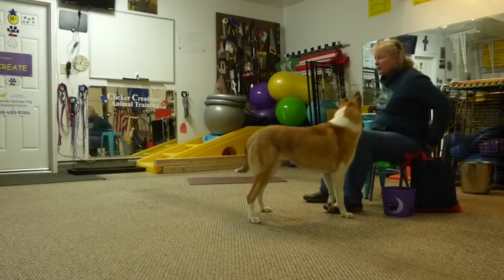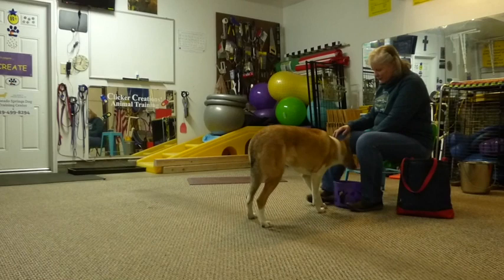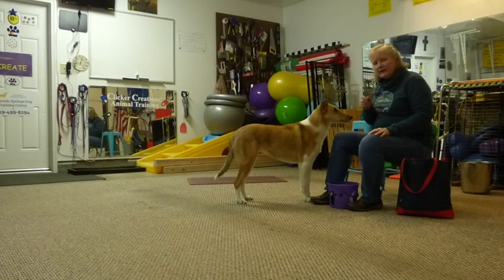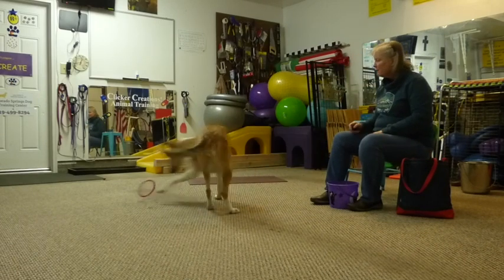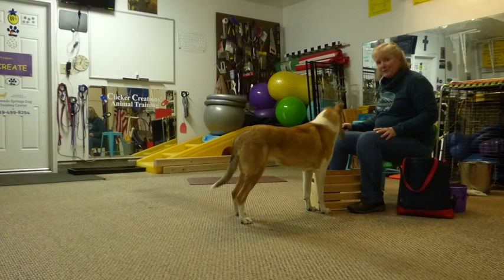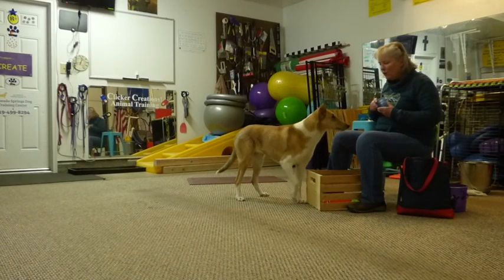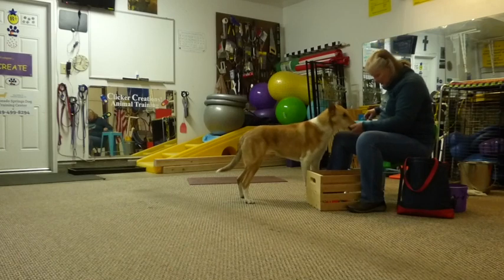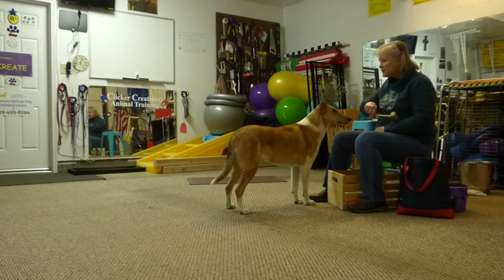Retrieve put away toys in a box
Teaching the retrieve is a useful and important skill for a dog to have.  Whether you are competing in obedience or training a Service Dog, the retrieve is the foundation for higher learning.